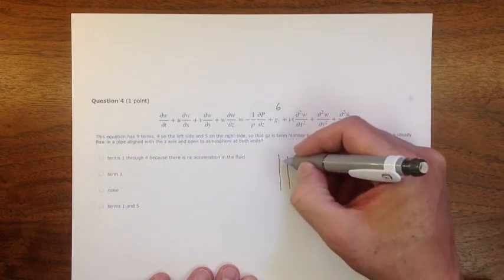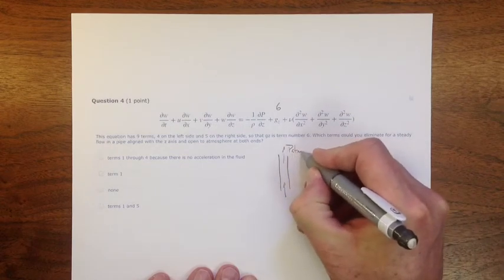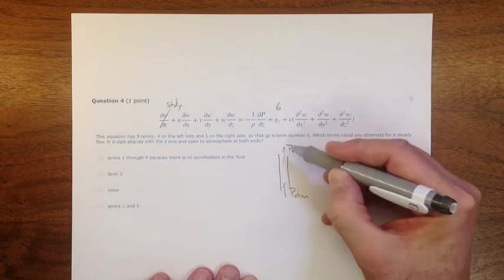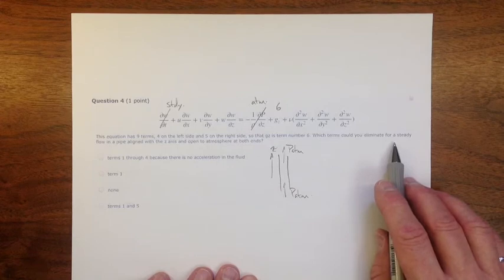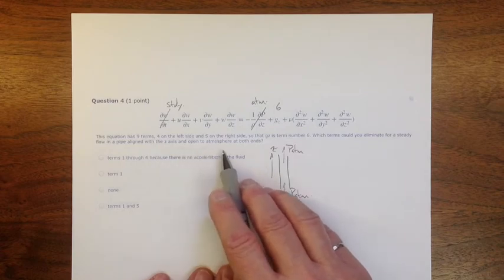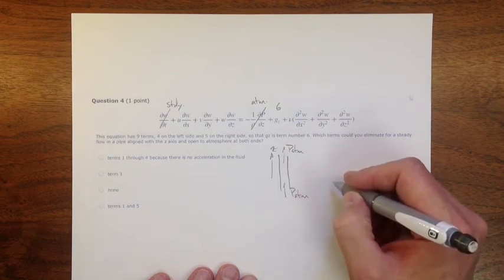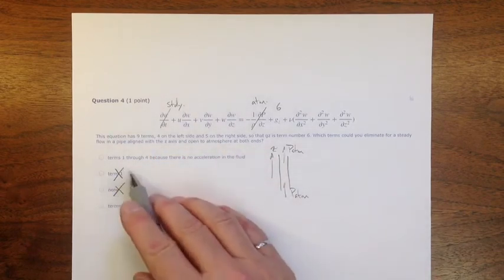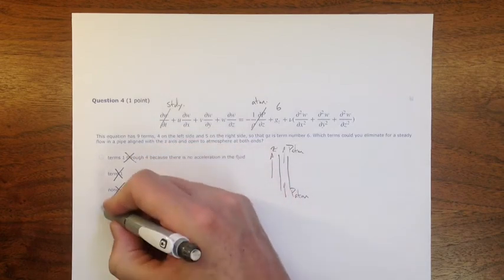NS and Continuity 2 Assn (a)